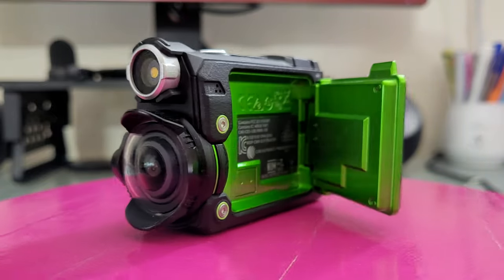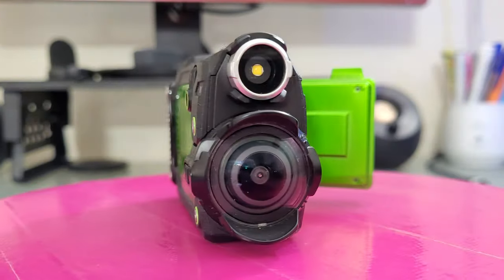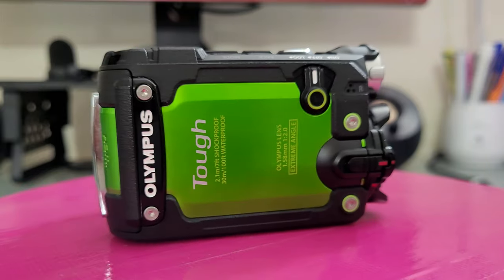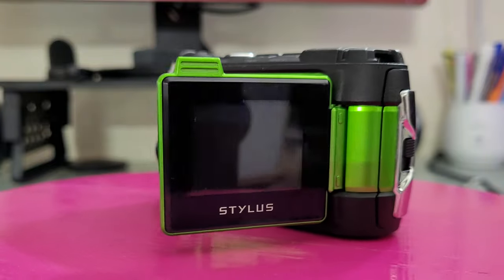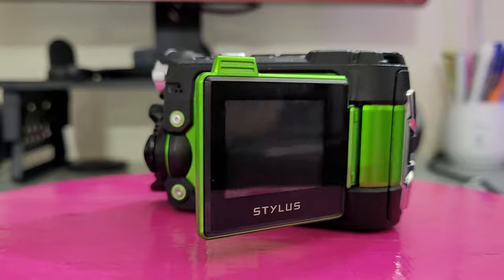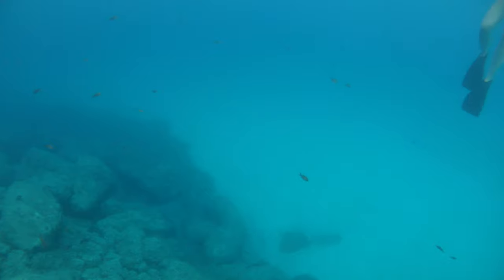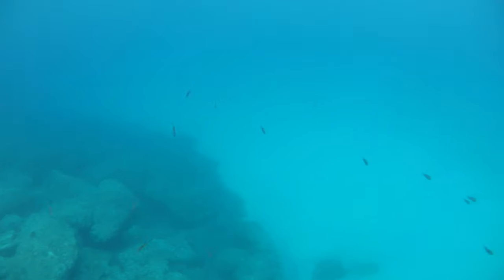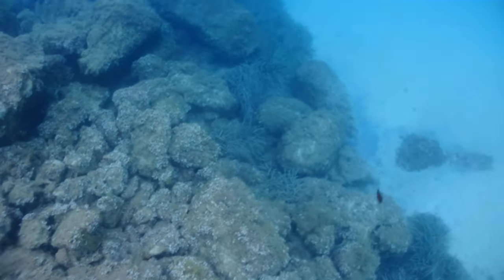Olympus Tough TG Tracker 4K Underwater Footage